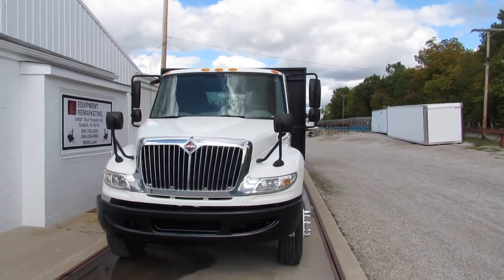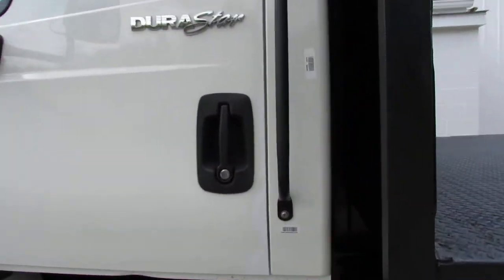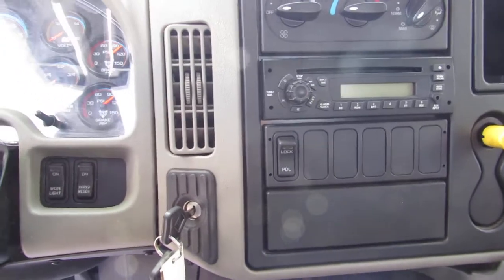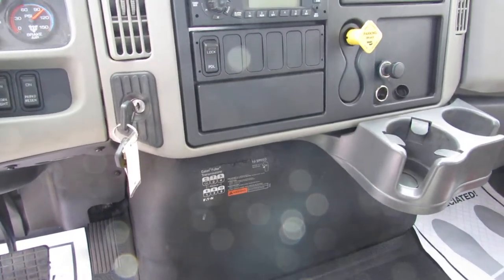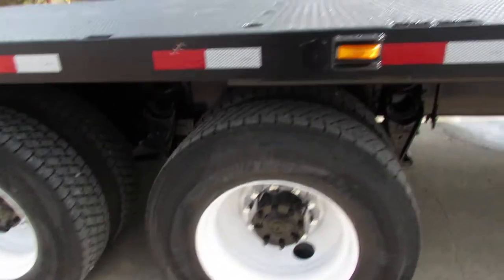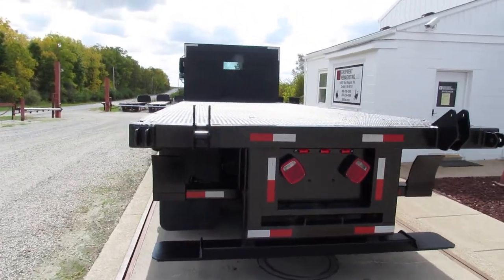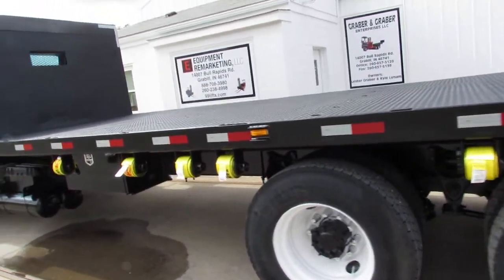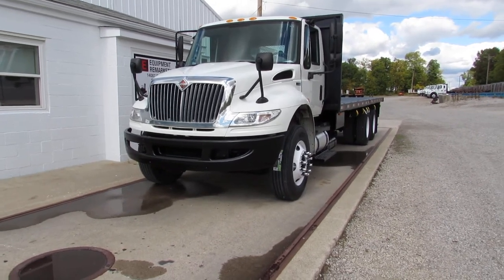2013 International DuraStar 4400 Flatbed Moffett/Princeton Truck LOW MILES For Sale stk 0783gg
Call - 2013 International DuraStar 4400 Flatbed Moffett/Princeton Truck For Sale. ( Forklift pictured is NOT included in Truck Price) It has a 24' 6" x 101" Steel Bed. 270 Horsepower MAXX FORCE 10 engine with a 10 speed manual transmission. Fresh oil change, Serviced, and new DOT inspection. Cruise, Air Ride Seat, A/C, tilt, AM/FM/CD, power windows, power locks, spring ride, dual aluminum 50 gal. fuel tanks, Diff Lock, New Tool Box, New Straps, ratchets, headboard, New Front Tires & approx. 90% tread remaining on rear tires, and approx. 80% brake pads remaining.  Here is your chance to get a nice clean truck to haul and deliver your products. We are your one stop shop for flatbed truck with a mount for a piggyback forklift on back. Call to get a delivery quote. Folks look no further, this International 4400 piggyback truck is ready to work and we can deliver it to you. You will be hard pressed to find a piggyback forklift truck that's set up to carry a Moffett, Princeton and can carry Palfinger, and Manitou too, just to mention a few. If you need a Moffett, Princeton, Palfinger we have many to choose from. Also other units to choose from. All of our Moffett/Princeton trucks are DOT and mechanically inspected, so they are in operational condition ready to make you money. We do business the Golden Rule way, that means we want you to be as happy as we would be, if we bought the truck our selves. Don't take the risk of buying a truck for from someone who does not specialize in piggyback forklifts. We know what it takes to get your forklift correctly and have all the lights working. Get the job done right and safely, buy your next Moffett truck from us. We can have your piggyback forklift truck delivered anywhere within the country or even worldwide. Give us a call today, we might have something about ready but not displayed on our website.